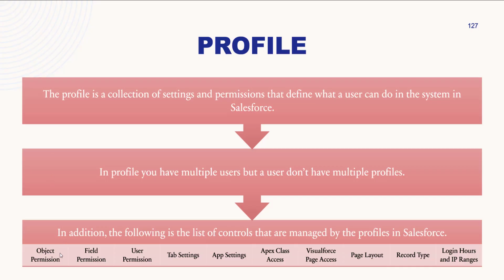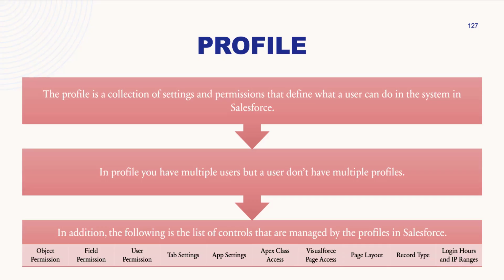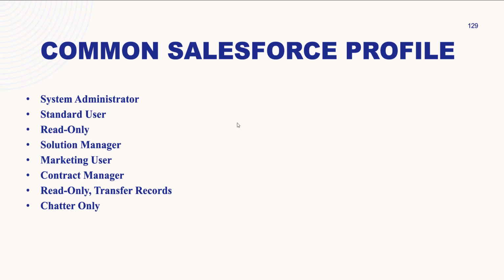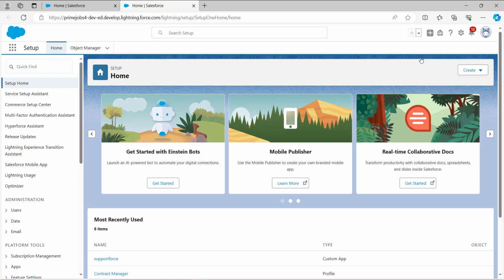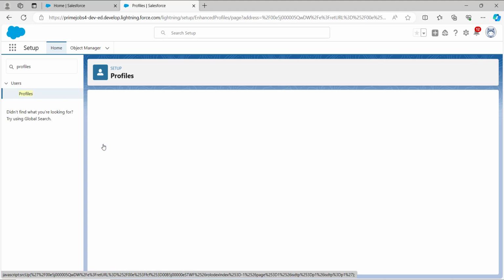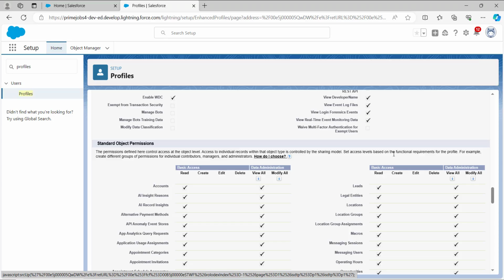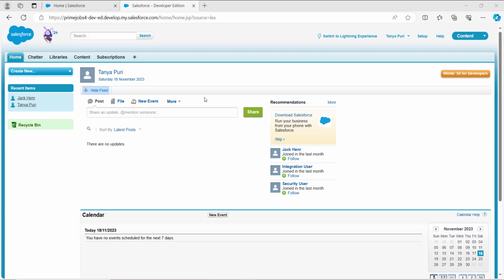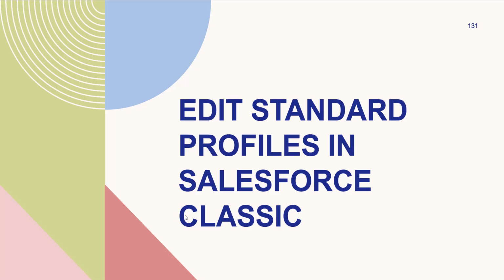Salesforce Edit Standard Profile | How to Edit Standard Profile in Salesforce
In this Salesforce tutorial, we will explain how to edit standard profile in Salesforce and discuss the step-by-step process of Salesforce edit standard profile